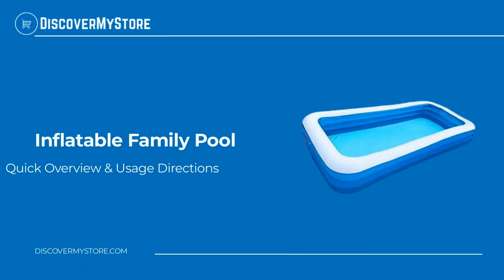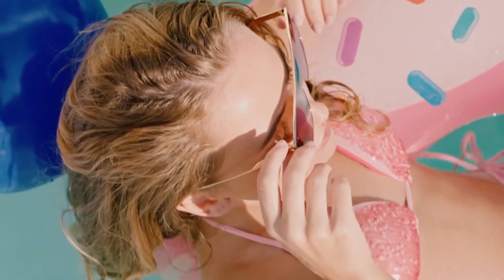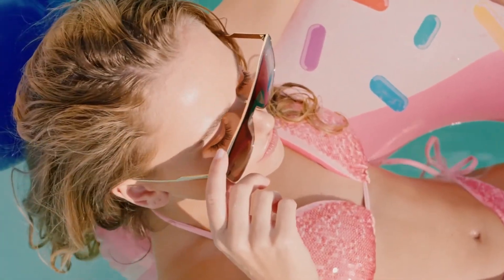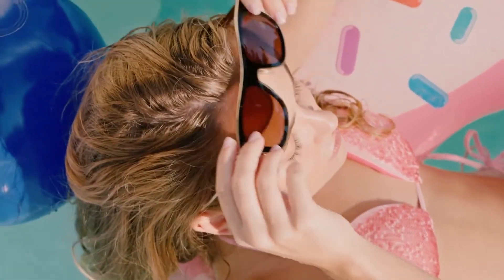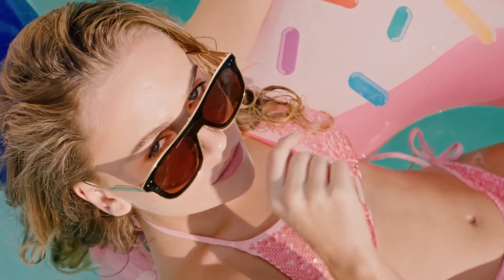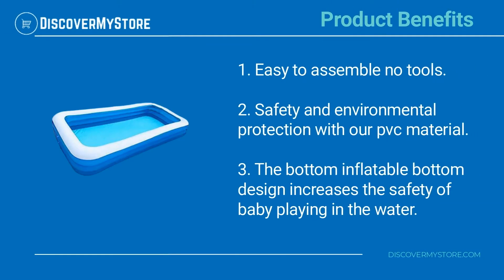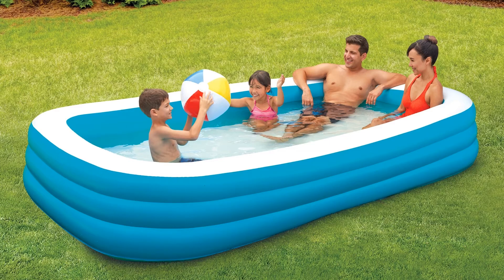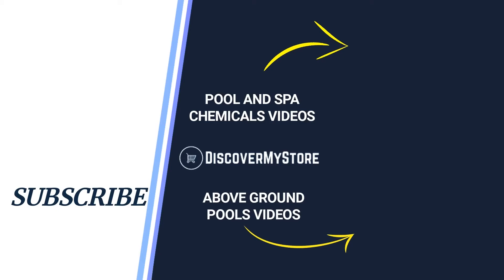Inflatable Family Pool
In this video, we will quickly overview Inflatable Family Pool

Let go of your works, play in the water with your family and children, release the pressure and enjoy the life in this inflatable swimming pool. The pool super tough sidewalls  Thick Wear-Resistant Cold-Resistant PVC Material provides structural integrity to your pool. Just select a level surface, inflate the pool, fill the pool with water and you'll be splashing around in no time! Get ready to watch your kids' eyes light up when they see this thickened rectangle above ground pool set up in your backyard.

Product Benefits:
1) Easy to assemble no tools.
2) Safety and environmental protection with our pvc material.
3) The bottom inflatable bottom design increases the safety of baby playing in the water.

USEFUL RESOURCES